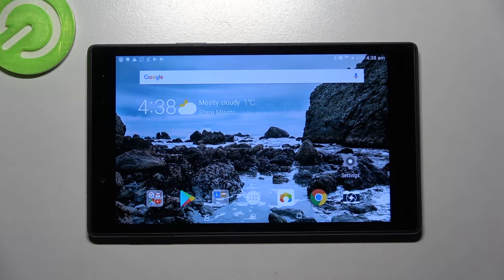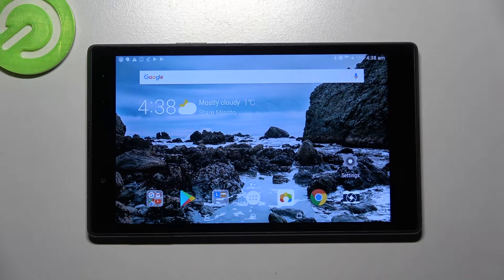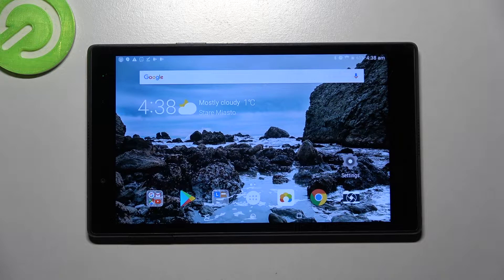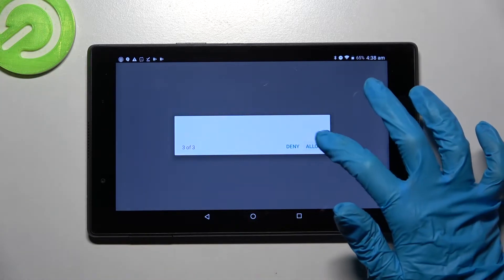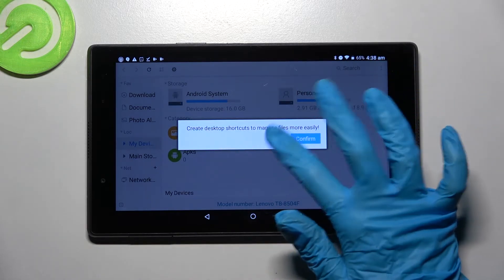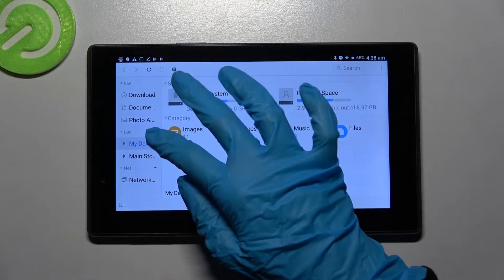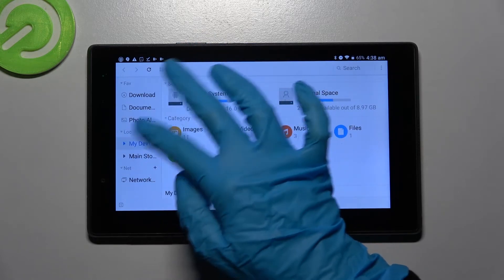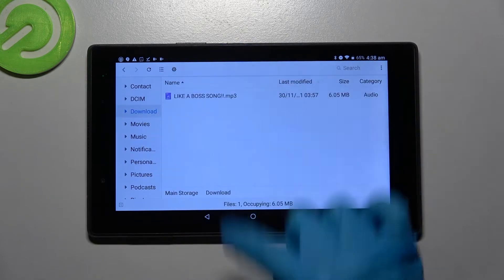How to find Downloaded Files on Lenovo TAB 4 8 - File Manager App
Find out more about finding downloaded files in Lenovo TAB 4 8:
Hello viewers. Today we are going to present how to find the previously downloaded files on your Lenovo TAB 4 8. In order to do this, we will install the File Manager App. Then our expert will demonstrate how to use this application and where to find all your downloads. If you want to know more about your Lenovo TAB 4 8, visit our YouTube channel.

How to find downloaded files in Lenovo TAB 4 8? How to access the File Manager App app in Lenovo TAB 4 8? How to locate downloads in Lenovo TAB 4 8?